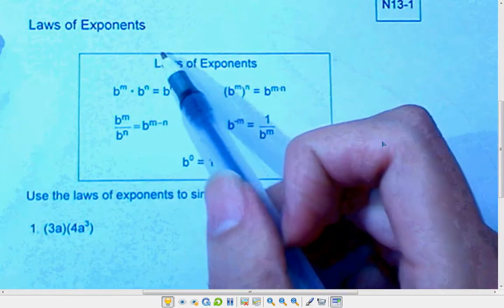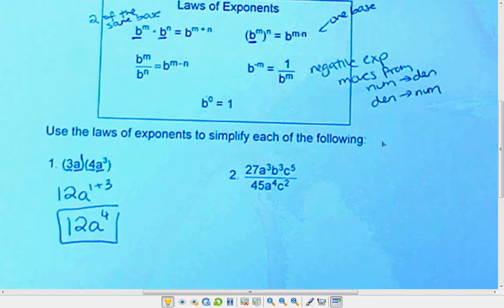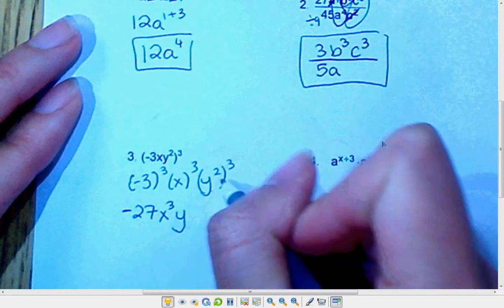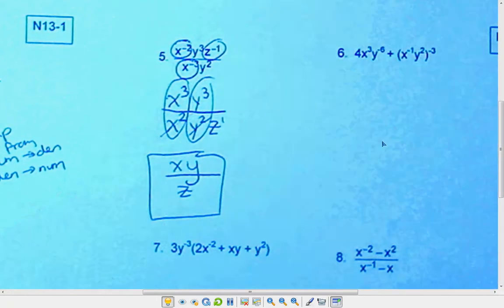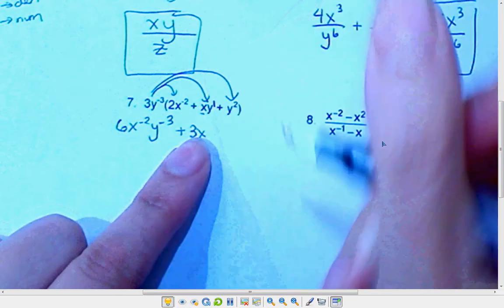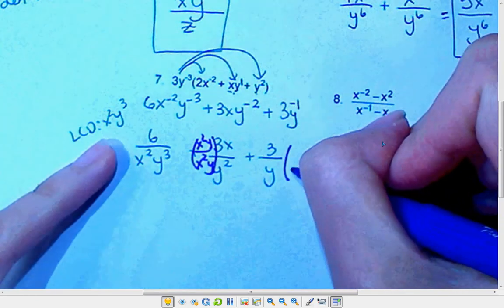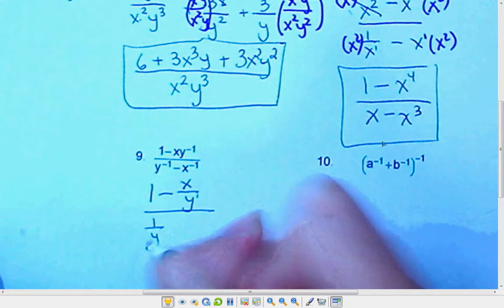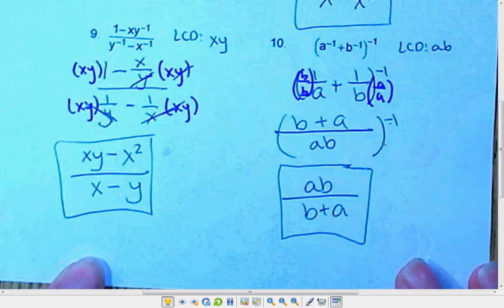4/9/2015 Precalculus Unit 13 Lesson 1